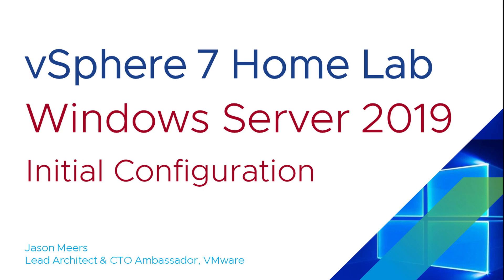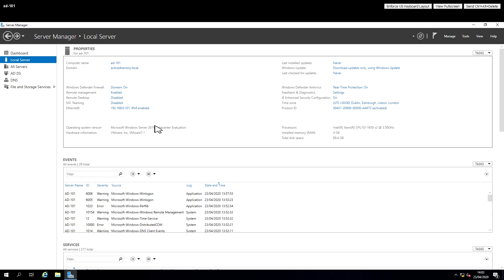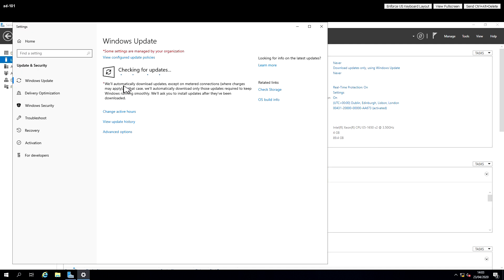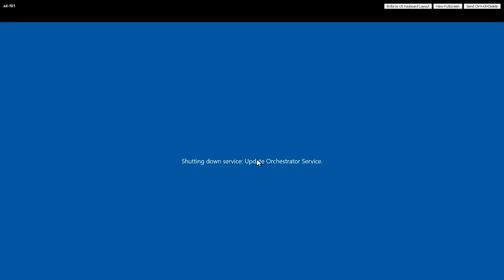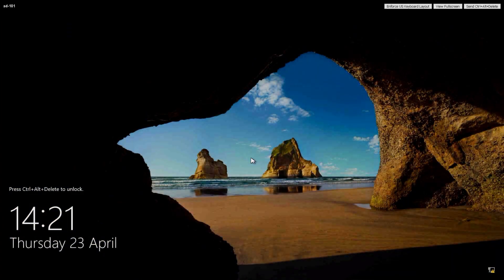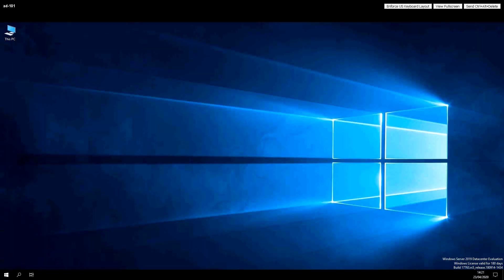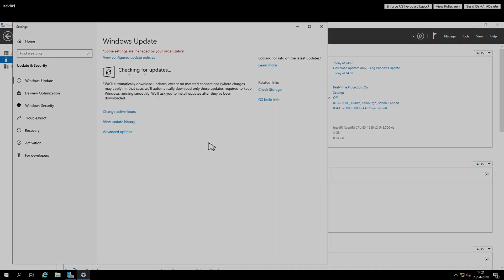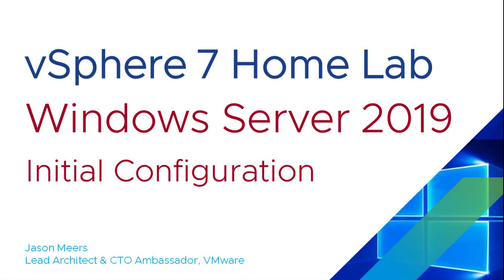Windows Server 2019 Initial Configuration RDP - IE - Updates (VMware vSphere ESXi 7) Jason Meers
How to perform an initial configuration of Windows Server 2019
Enable Remote Desktop Protocol (RDP)
Disable IE Enhanced Security
Run Windows Updates